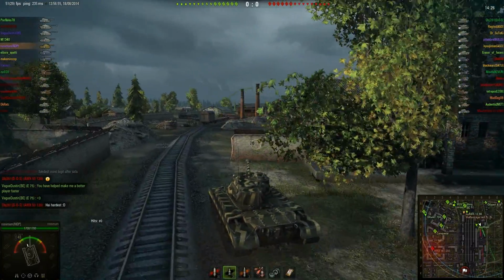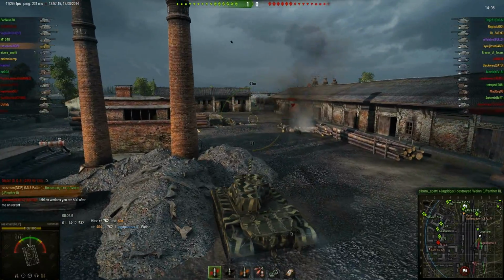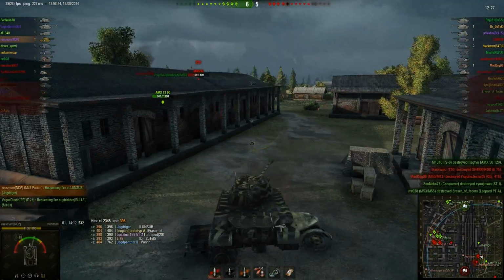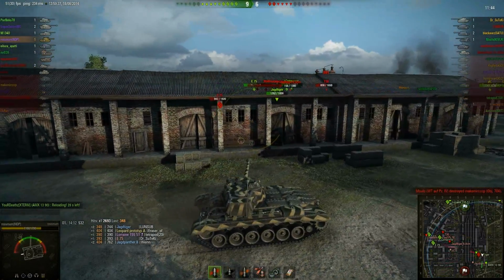Patton Party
9.2 match. M46 buff, whee!